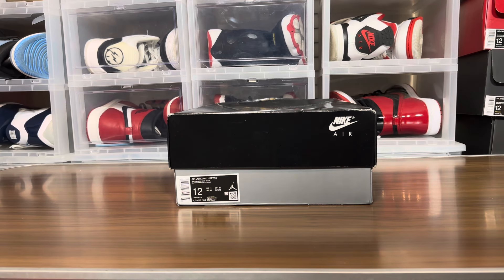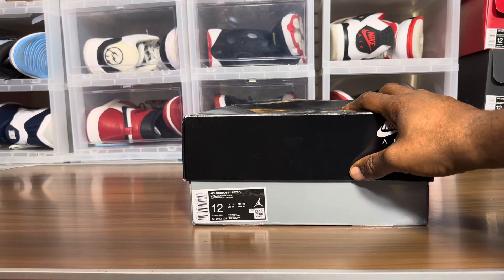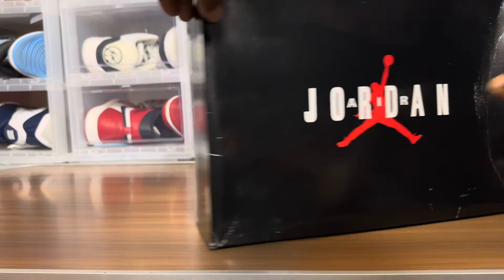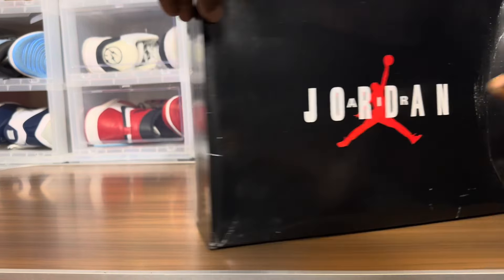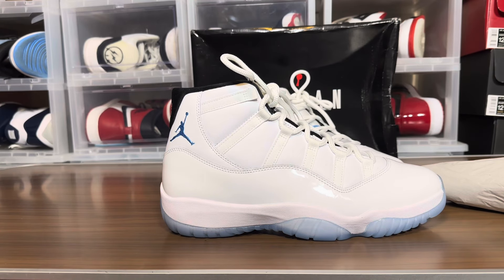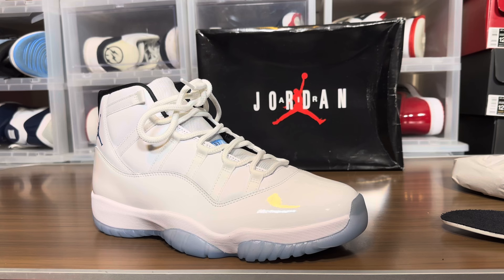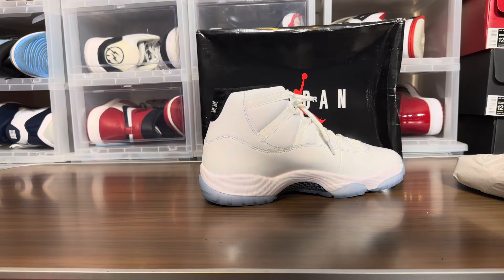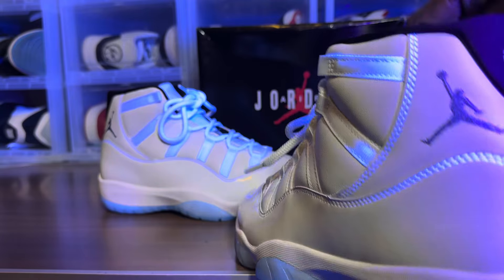AJ 11 Legend Blue/Columbia Review(3rd Party)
A brief look at the 3rd party factory rendition of the Jordan 11 Legend Blue.

Follow on Instagram and threads: jacob.marcellus (only verified accounts)